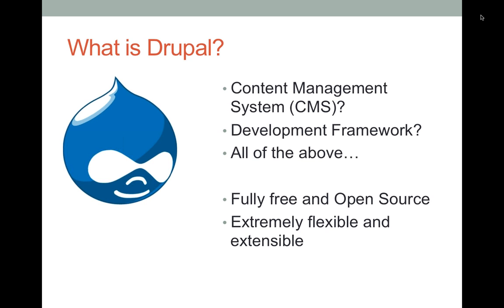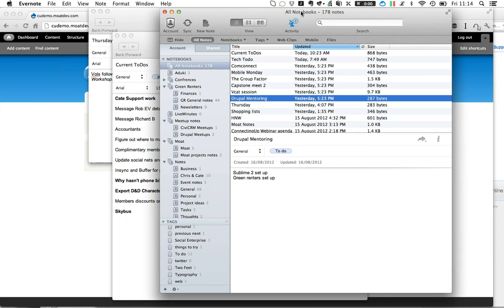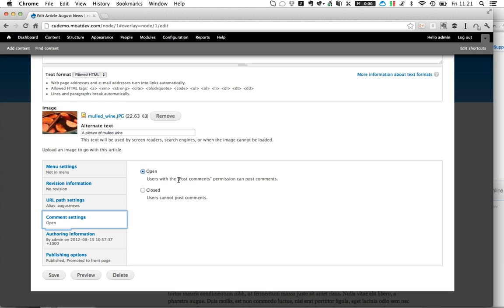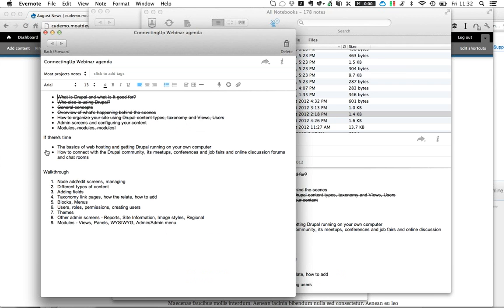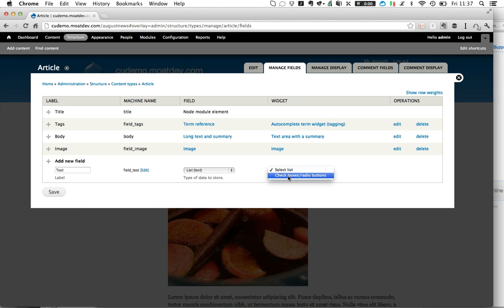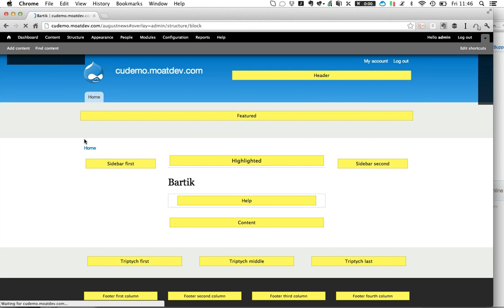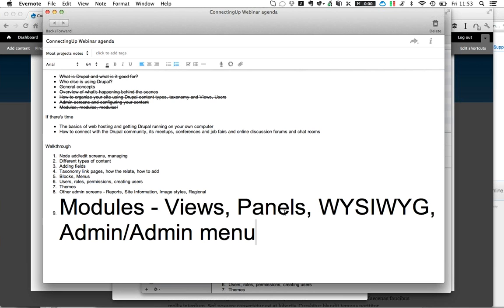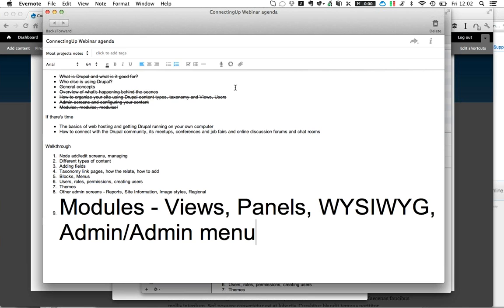Introduction to Drupal webinar recording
In this introductory webinar on Drupal content management system, you will get an overview on the system, its benefits and how to organise your website using Drupal content types, taxonomy and views.

Webinar agenda included:
- What is Drupal and what is it good for?
- Who else is using Drupal?
- General concepts
- Overview of what's happening behind the scenes
- How to organise your website using Drupal content types, taxonomy and views
- Admin screens and configuring your content
- Modules, modules, modules!